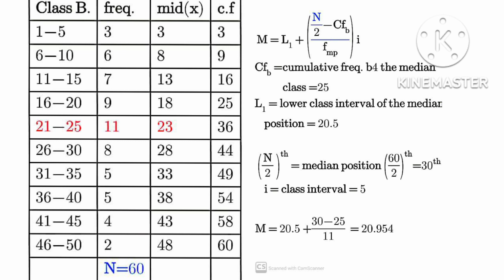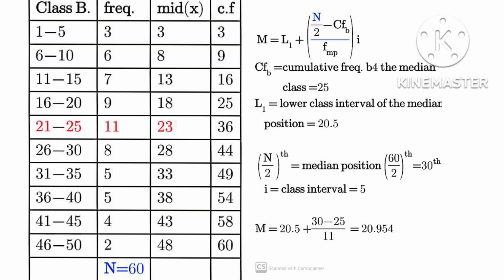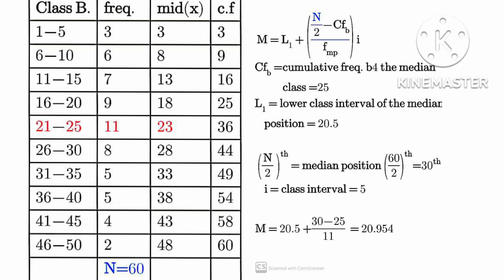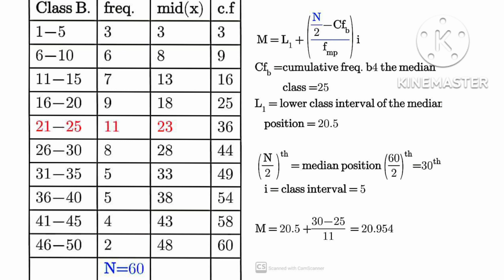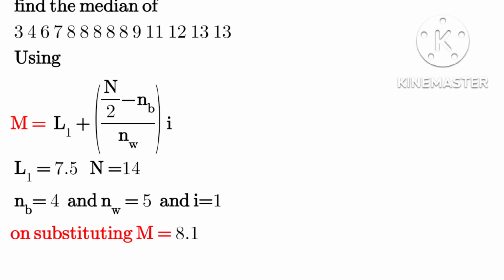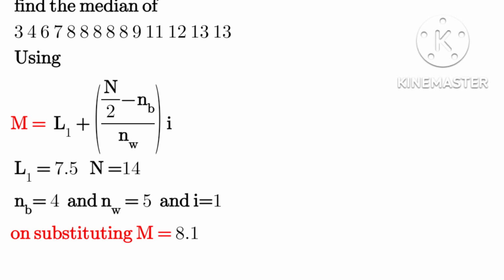Median of a grouped data (Statistics)